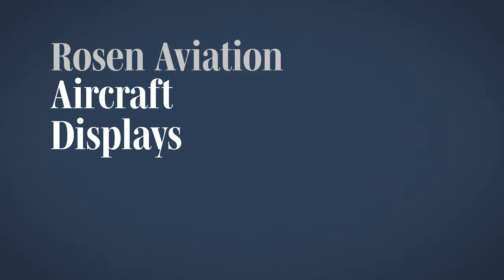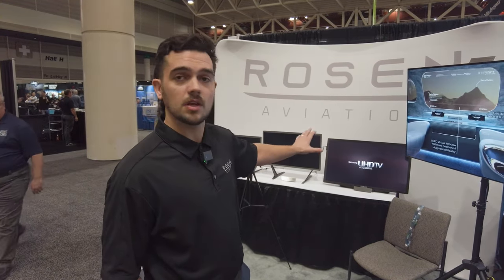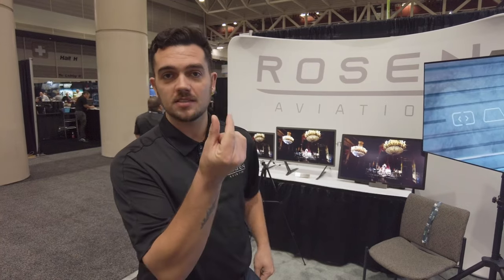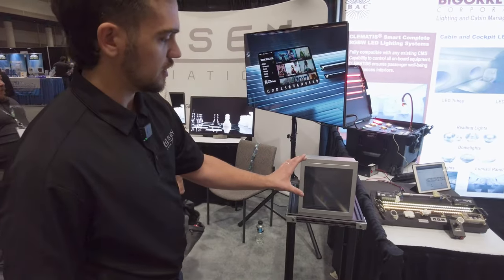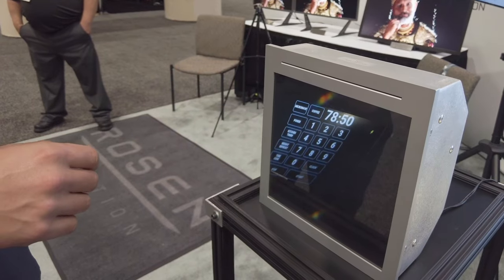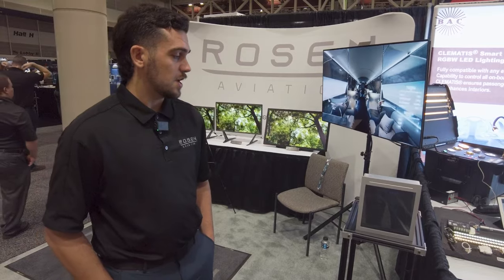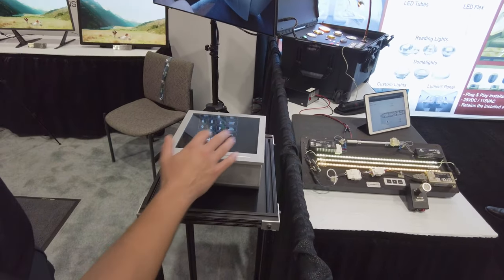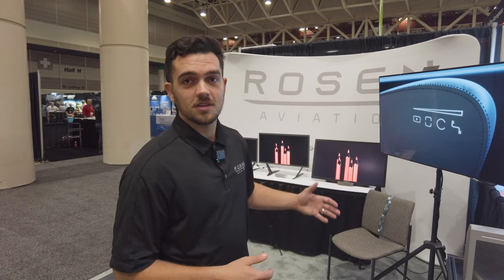Rosen Aviation Offers Holographic and OLED Cabin Displays – AIN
Rosen Aviation is once again reinventing aircraft cabin displays with an offering of OLED and holographic systems that designers can use in existing or new interior designs. Its holographic displays can be manufactured in various sizes and used as touchless control surfaces.